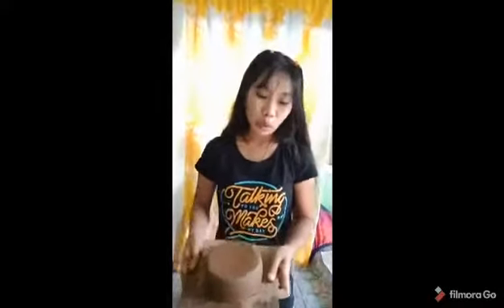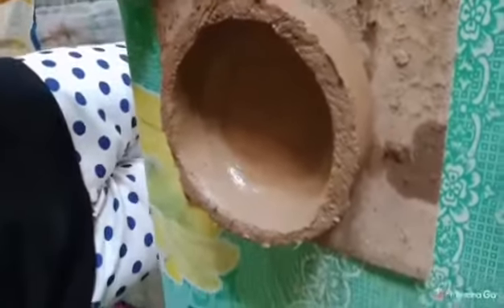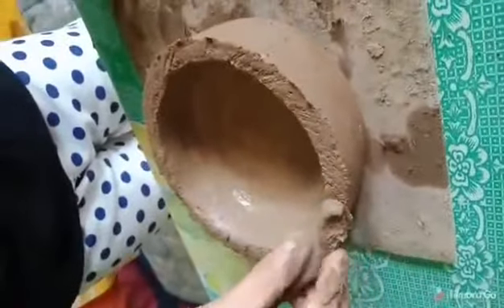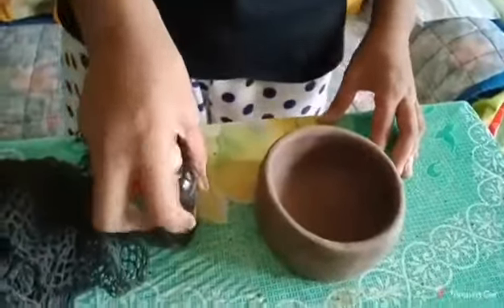#10 [CLUSTER-2] JINKY CLIMACO | POTTERY